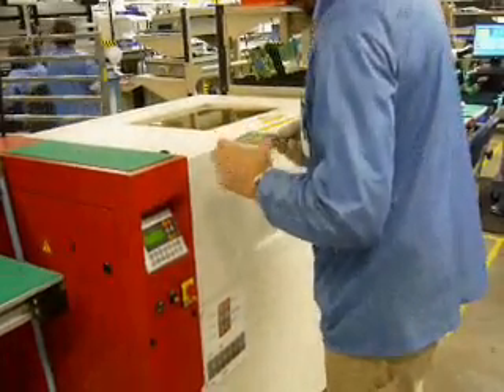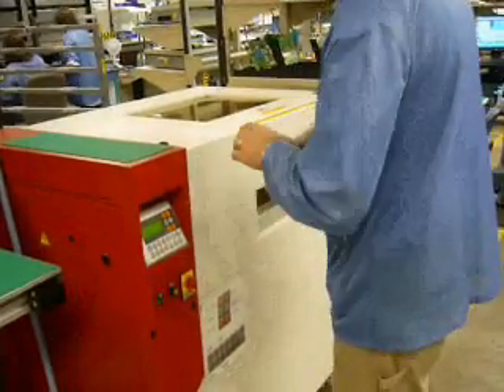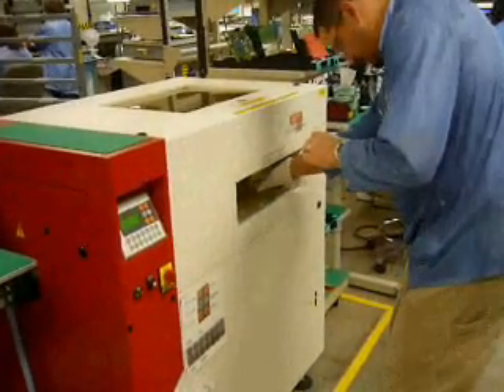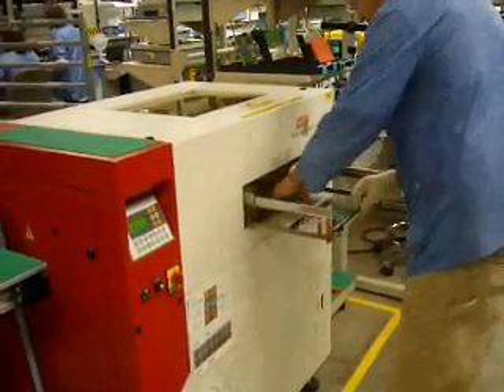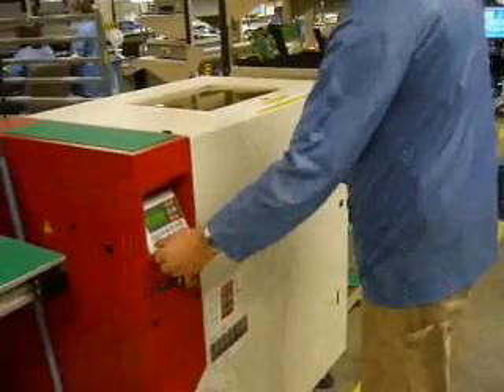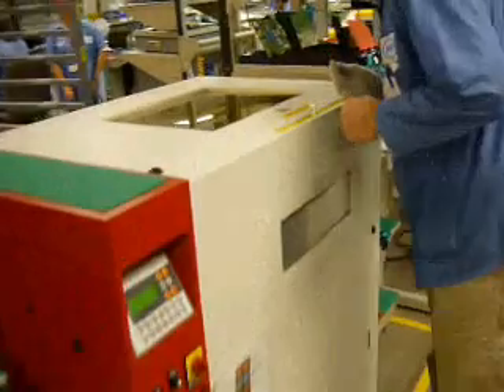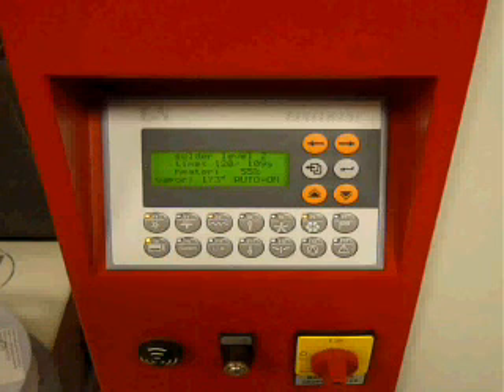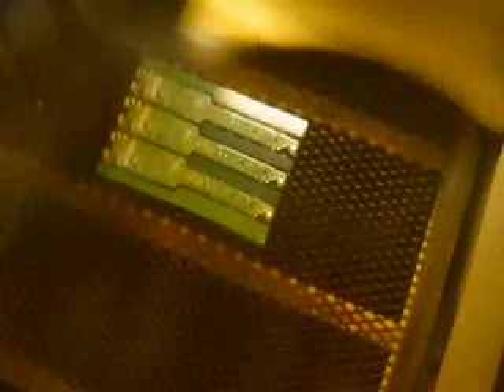Asscon VP800 Vapor Phase Machine - operation.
The VP800 is a versatile, self contained Vapor Phase System utilising the very latest in thermal control and energy transfer systems. Its energy efficiency is matched by its process capability.  Typical energy savings would be ~40% over similar convection machines.